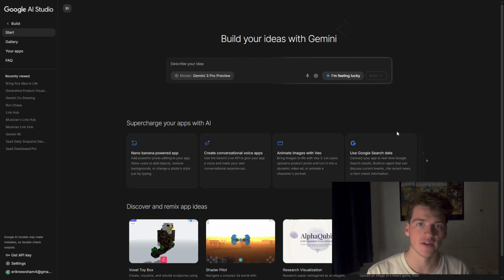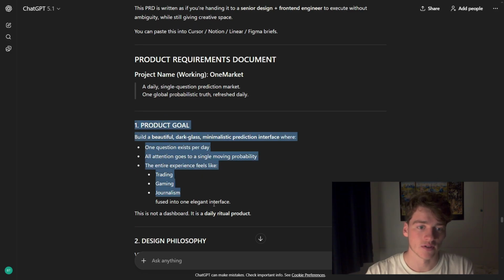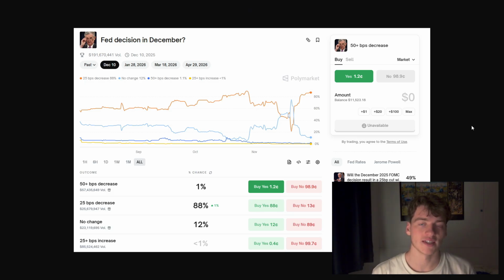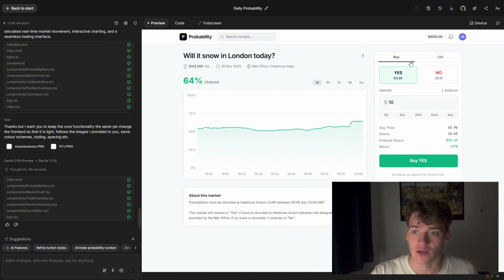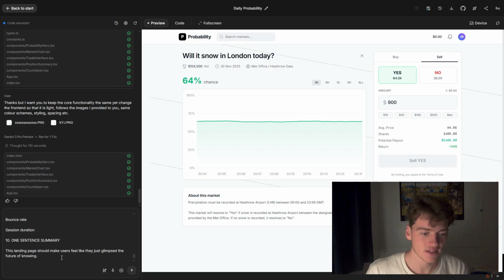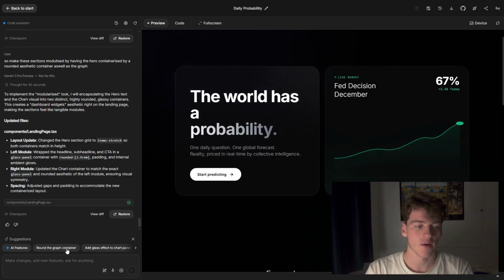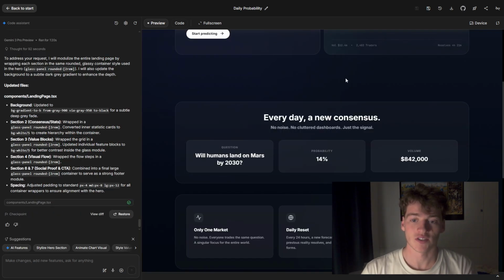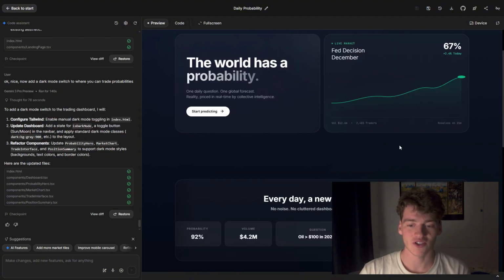How I Vibe Code Beautiful Apps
In this video, I share my vibe coding experience from 1000s of hours of using tools such as Replit, loveable, Cursor, Antigravity and Base44.

On my channel I speak about:

- ai coding
- loveable review
- ai dev tool
- replit
- orchids ai
- floot ai
- best cursor tips
- cursor ai
- prompt engineering
- context engineering tips
- ai bug solver
- best ai software engineers
- base44
- google ai studio
- codex tutorial